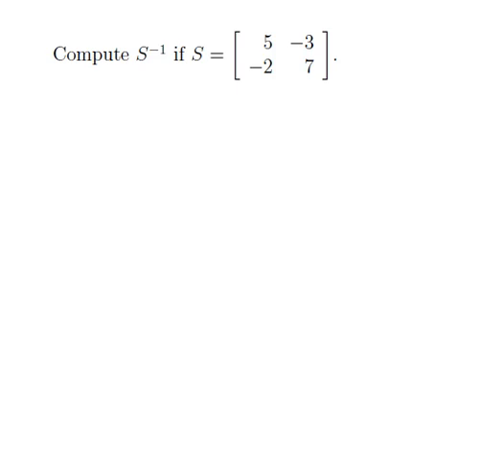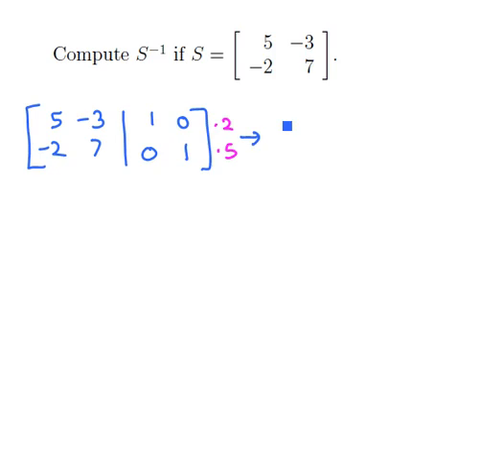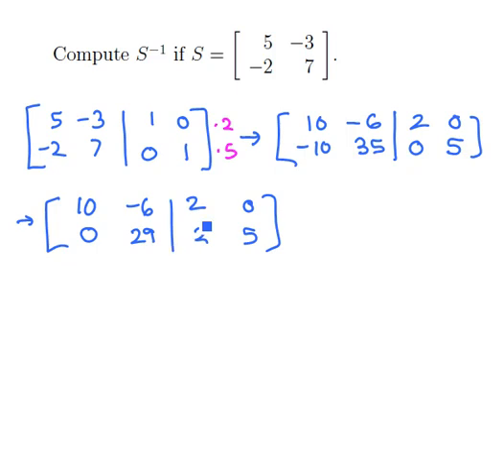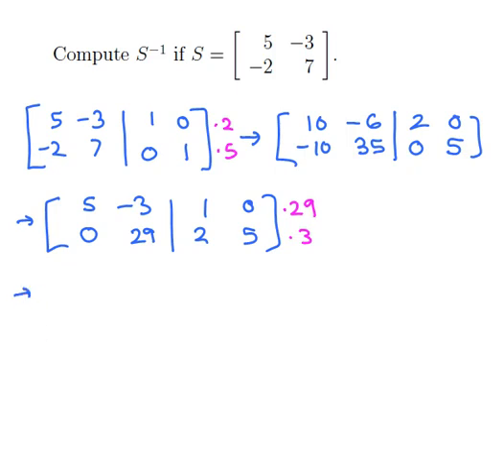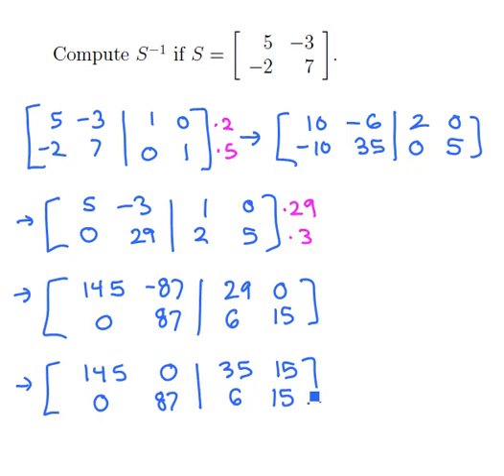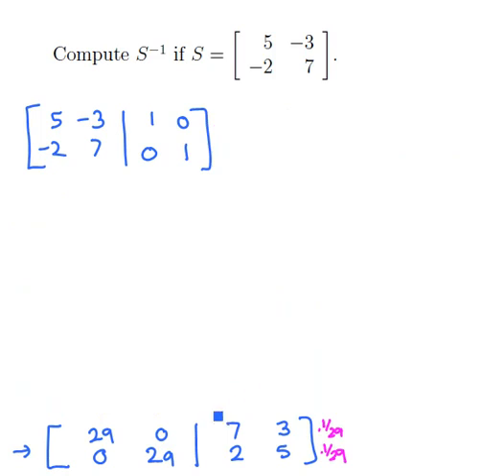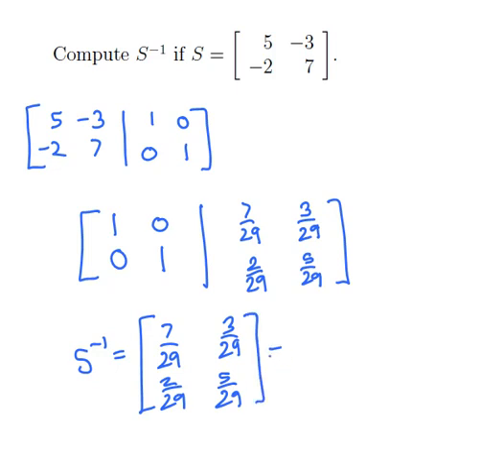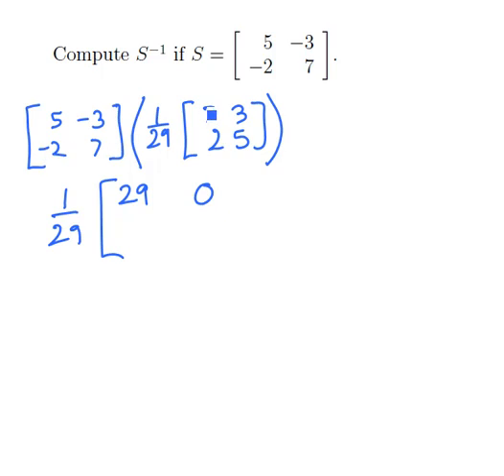8. Matrix inverses 1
Computing the inverse of a 2x2 matrix.